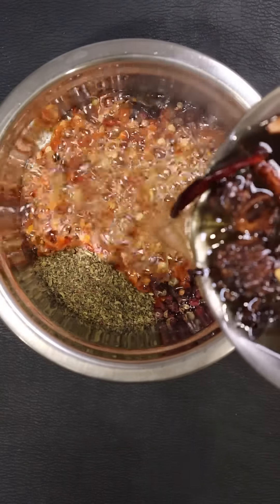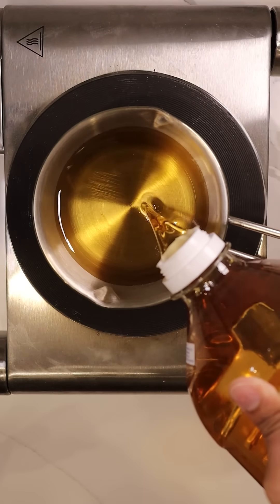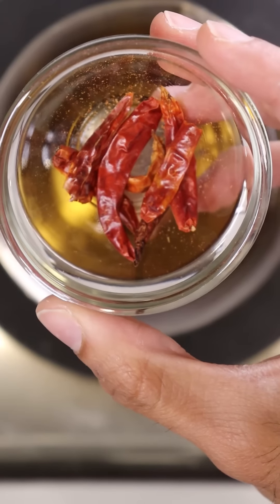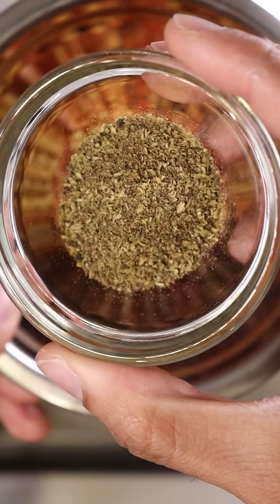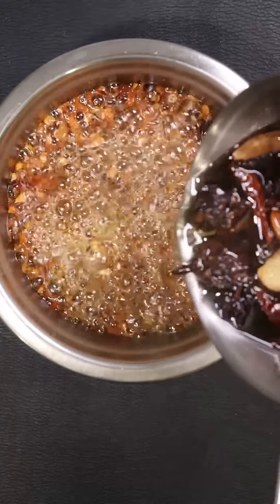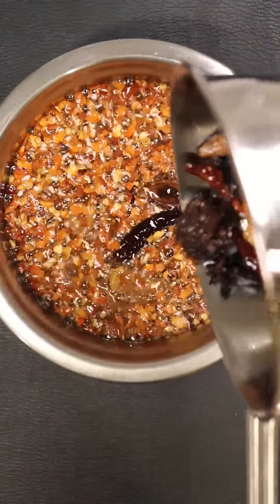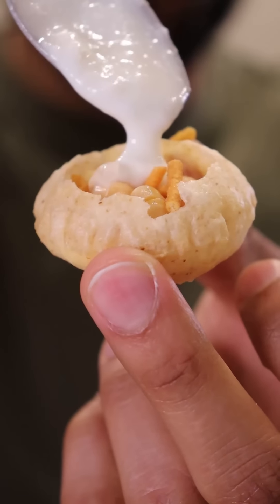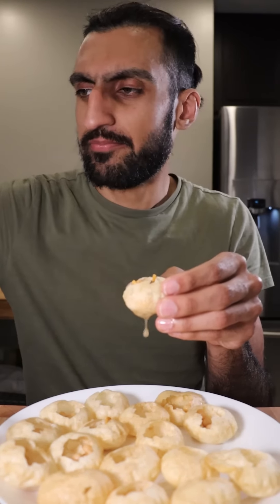How to Make Chili Oil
What do ya'll like to put chili oil on? Recipe from Chef Jon Kung.

Audio: RiftiBeats